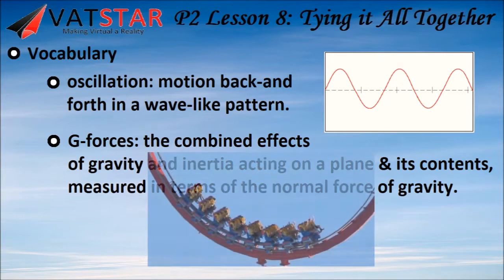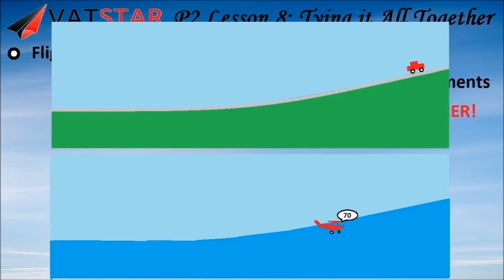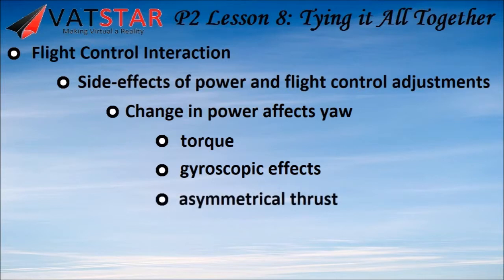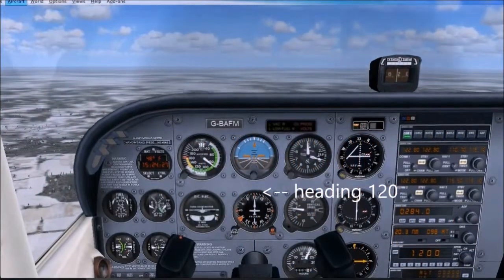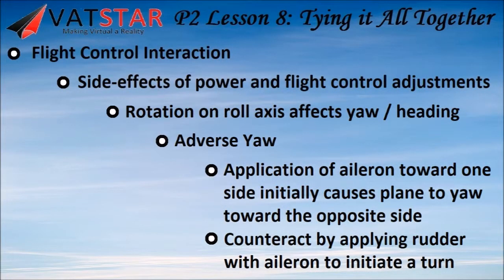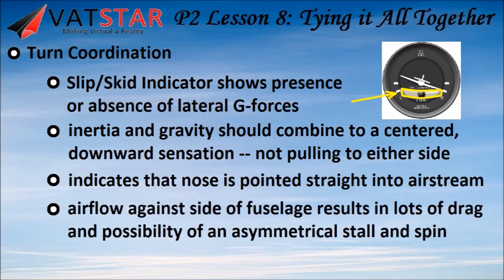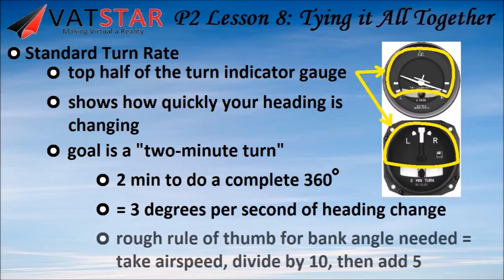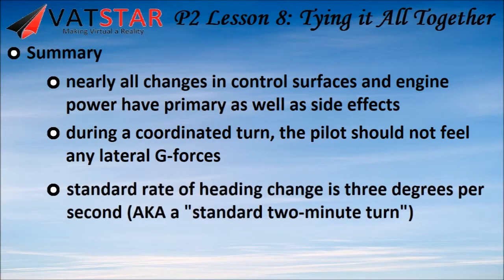VATSTAR VATSIM Pilot Rating P2 Course Lesson 8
VATSIM's P2 Pilot Rating covers the fundamentals of flight physics, aircraft control, weather and atmospheric effects on aircraft, and an introduction to flight planning.  VATSTAR's P2 program is divided into 16 lessons.  This is the video companion to Lesson 8: Tying It All Together, which covers the primary and side-effects of manipulating flight controls and power settings, turn coordination, and standard-rate turns.